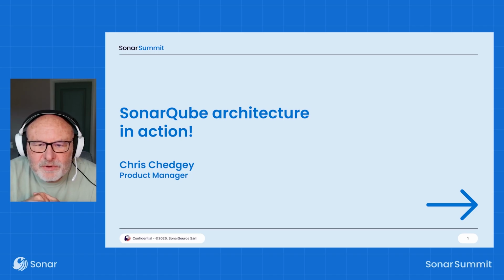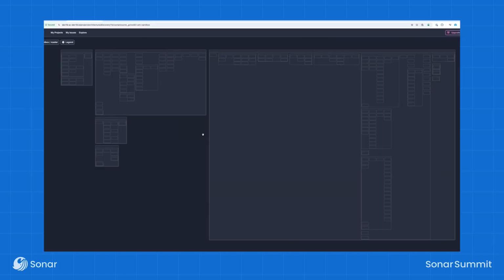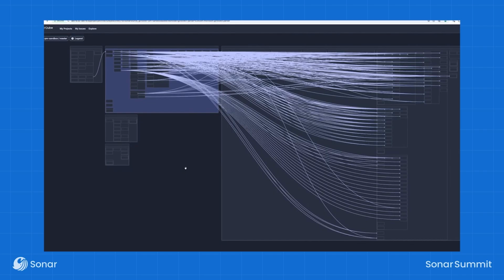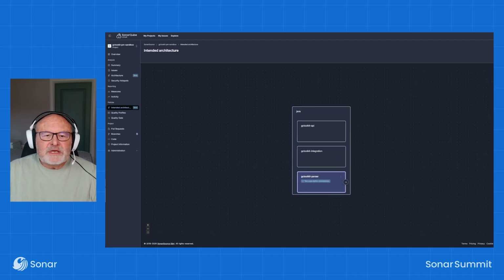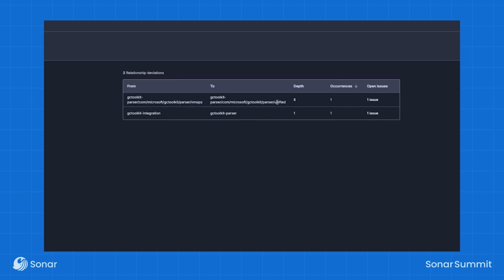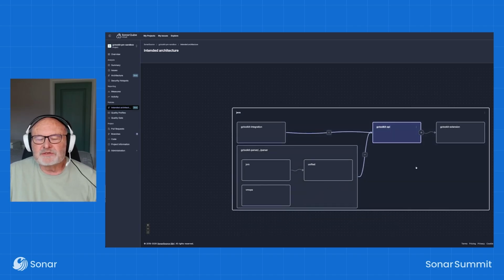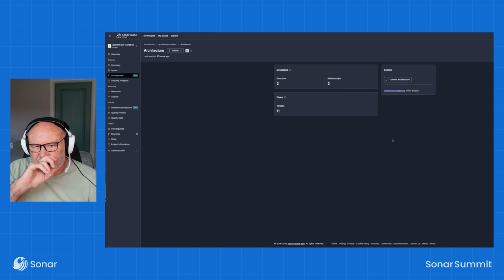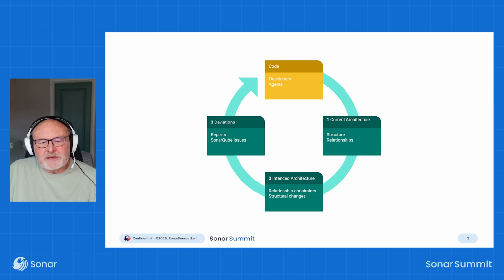Software Architecture Management in SonarQube | Sonar Summit 2026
How can development teams manage software architecture at scale?

In this Sonar Summit 2026 session, we demonstrate the new architecture management capabilities in SonarQube, designed to help engineering teams understand, govern, and maintain their software architecture as codebases evolve.

Large and complex systems often suffer from architectural erosion, where implementations gradually drift away from the intended architecture. Without automated verification, these deviations can introduce technical debt, reduce maintainability, and increase operational risk.

In this demo, you’ll see how SonarQube enables teams to:
- Visualize the current architecture of a codebase
- Define the intended architecture and architecture rules
- Detect deviations between the intended and implemented architecture
- Track architectural violations over time
- Support remediation to restore architectural integrity

By combining architecture governance with static analysis, SonarQube helps development teams maintain strong standards for software quality, maintainability, and code quality and security across large projects.

Timestamps:
00:00 — Introduction
00:37 — The Three Core Architecture Capabilities
01:18 — Turning Architecture Deviations into Actionable Issues
02:19 — Architecture Dashboard Overview
02:52 — Exploring the Current Architecture Map
04:45 — Tracing Dependencies and Using High-Level Architecture View
06:39 — Building the Intended Software Architecture Model
07:49 — Defining Allowed Relationships Between Components
09:42 — Detecting Architecture Deviations After a Scan
10:36 — Handling Structural Changes: Placeholders, Moves, and Renames
14:06 — Identifying Architecture Flaws and Dependency Tangles
16:11 — Getting Started with Architecture Governance in Sonar